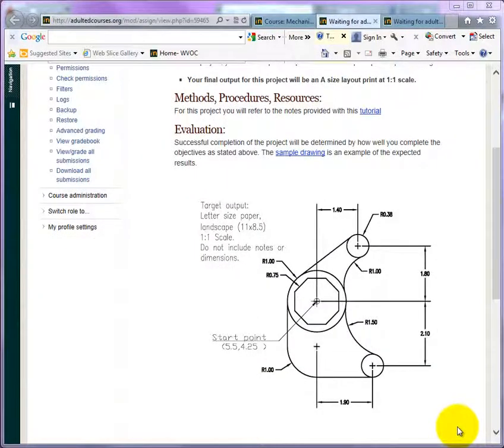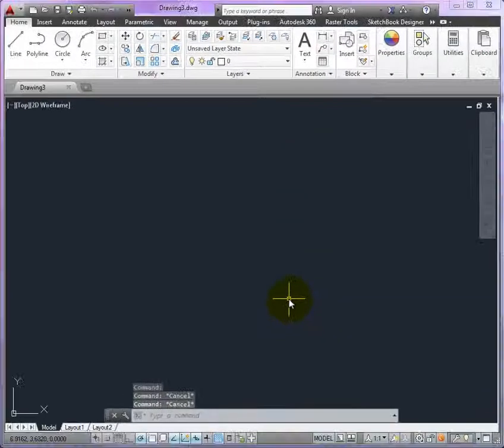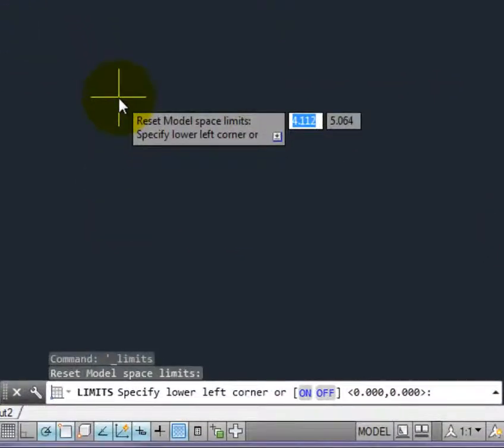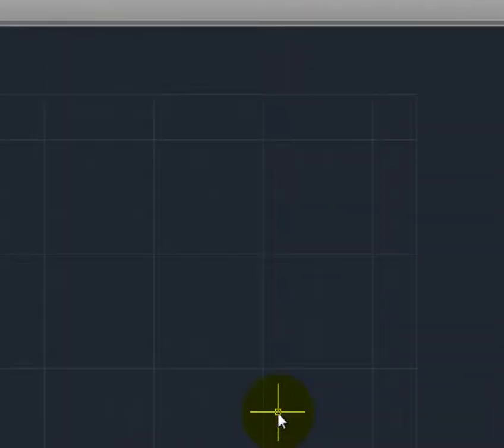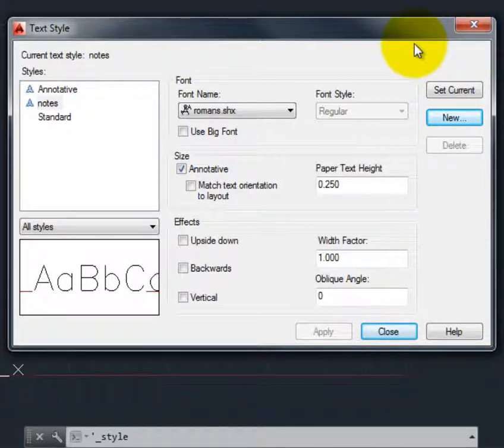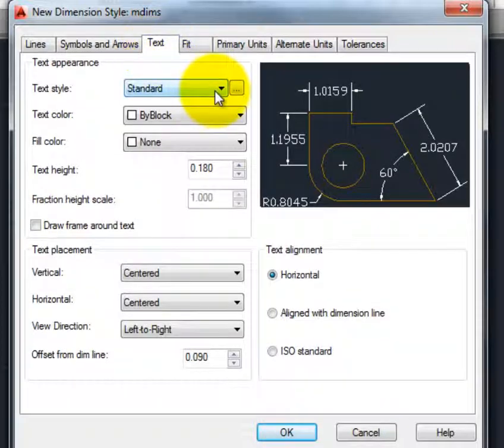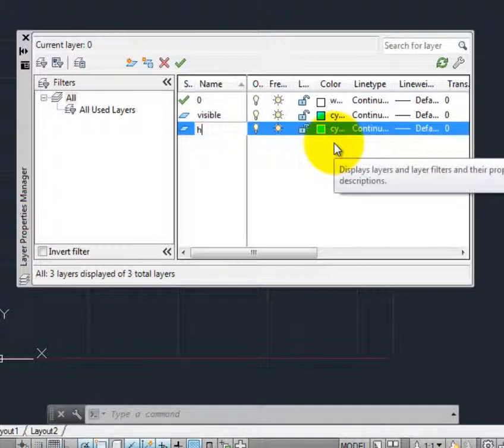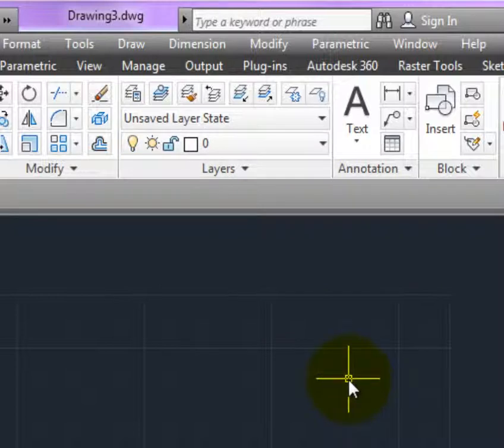Part 1: Basic drawing setup for a simple part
Basic drawing setup. Define drawing type, units & precision, drawing limits, drafting settings, annotative styles, including text and dimensions, and layers.